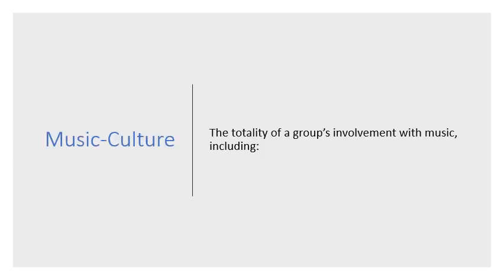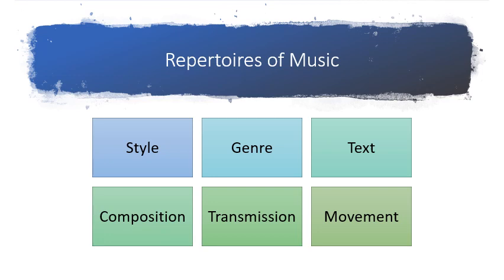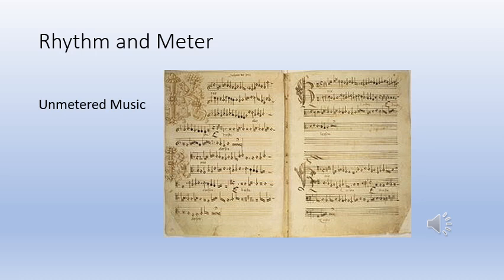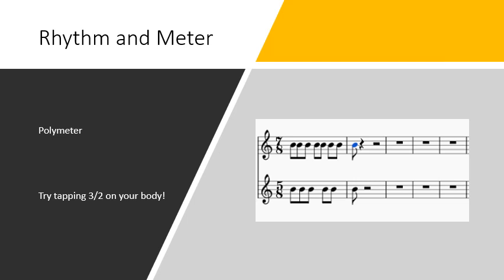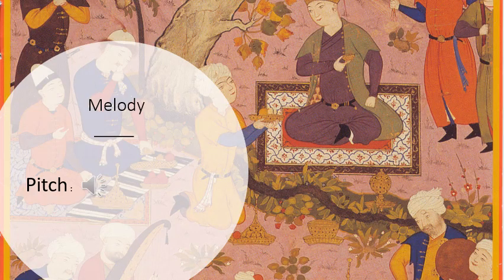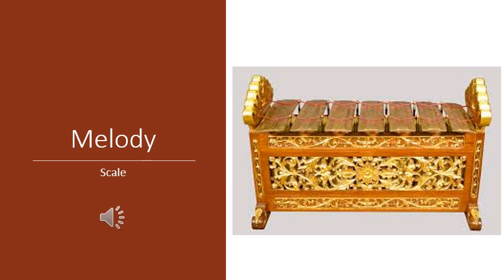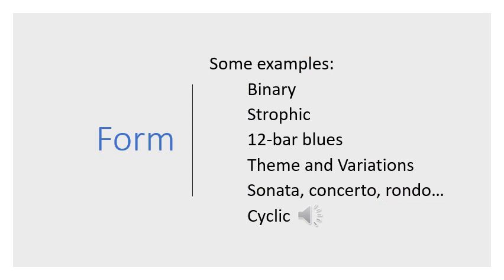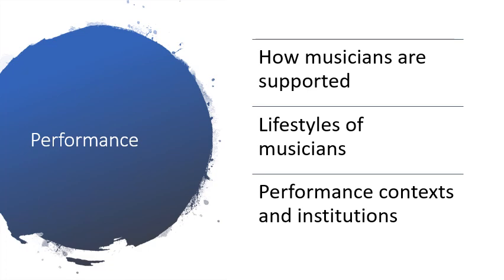Culture and Music Culture Lecture 1 2 video